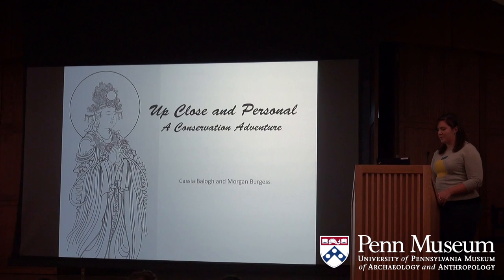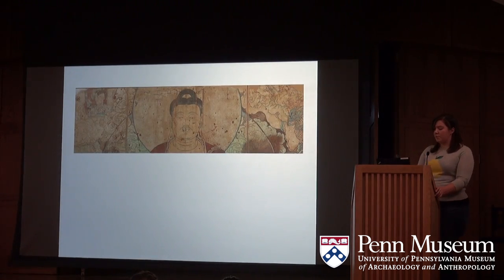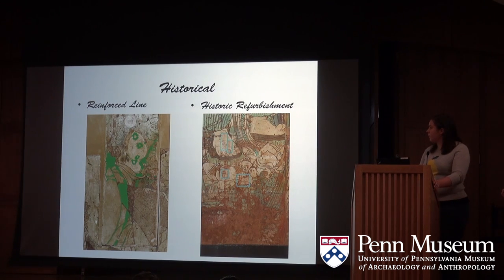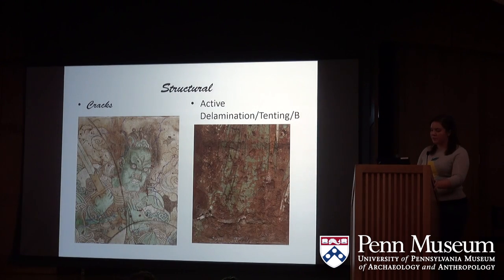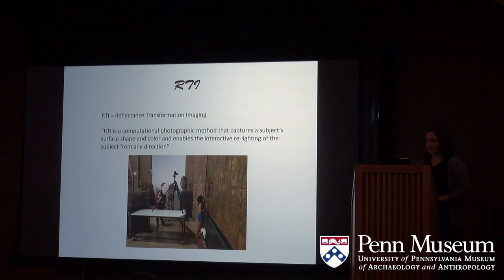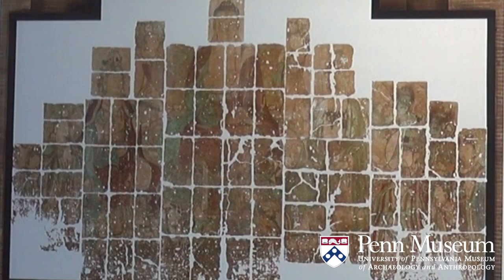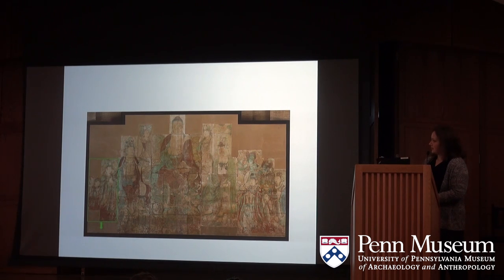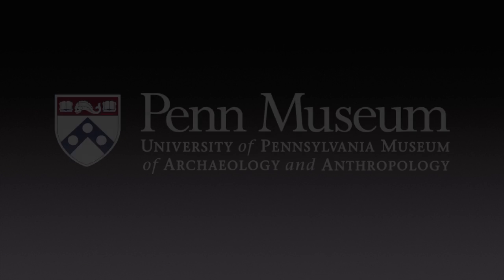The Buddhist Murals: Up Close & Personal, a Conservation Adventure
The Buddhist Murals in our Chinese Rotunda, some of the largest artifacts in our collection, have been on exhibition there since the 1920s. Supported by the E. Rhodes and Leona B. Carpenter Foundation and Michael Feng and Winnie Chin Feng, we’ve begun work on a survey of the murals’ current condition. Since early February,conservation interns, Cassia Balogh and Morgan Burgess have been recording the current condition using a multi-layer photo editing program. Working with one area at a time, they closely examine each centimeter of the surface, documenting more than fifteen different condition phenomena, such as previous restorations, cracks, flaking surface, exposed ground, and others. Join us as they walk through the steps they have undertaken.